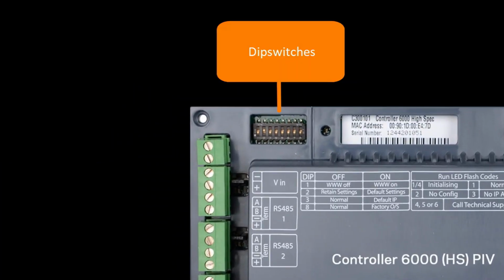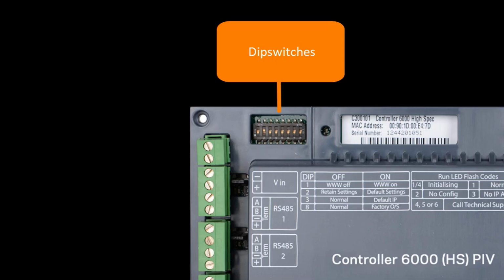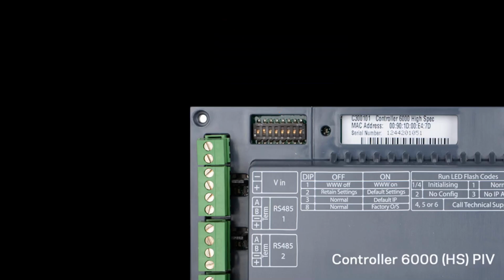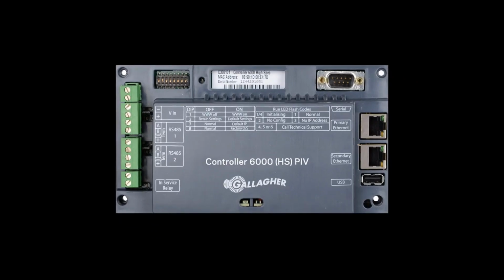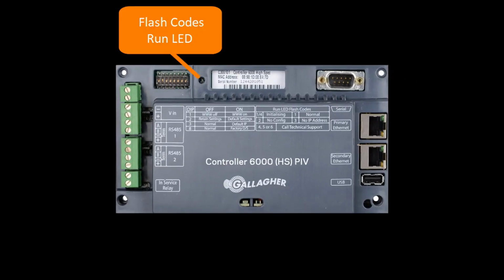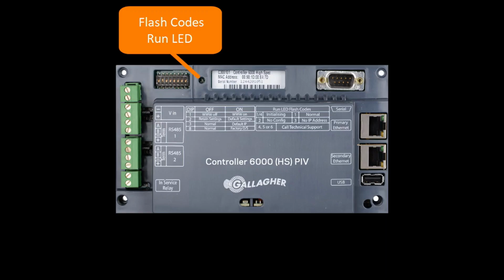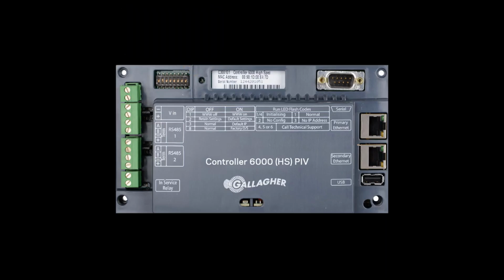Gallagher Hardware Understanding the Controller 6000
This Video to understand the Gallagher 6000 Control Module